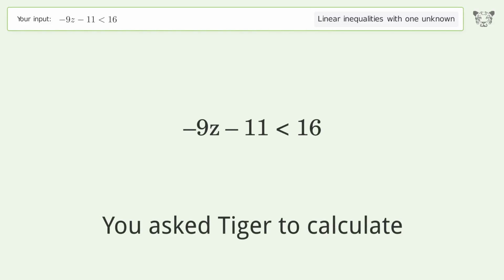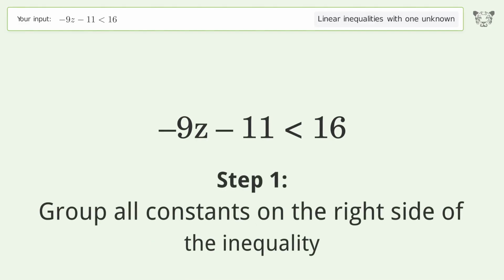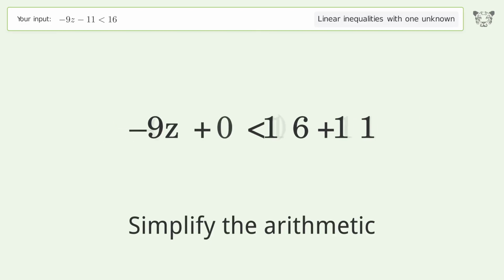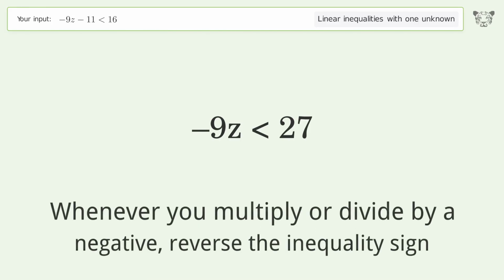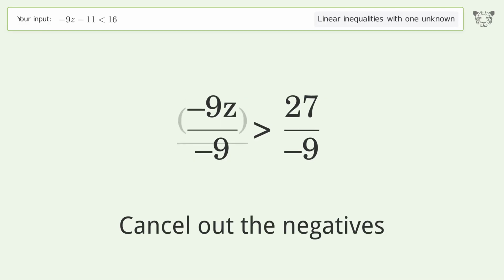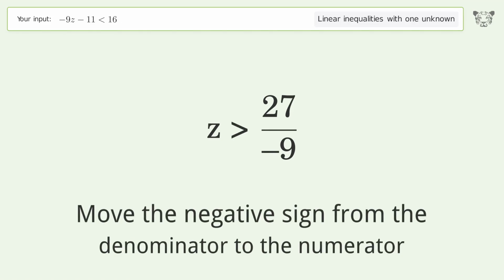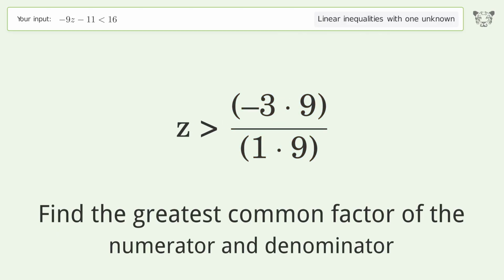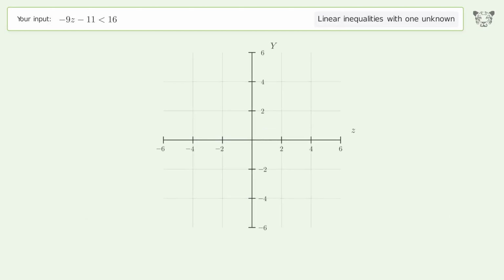Solving Linear Inequalities: -9z-11 is Smaller Than 16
Struggling with -9z-11 is Smaller Than 16? Watch our step-by-step video on Tiger Algebra to master this linear inequality effortlessly. Also, check out for more tips and tricks